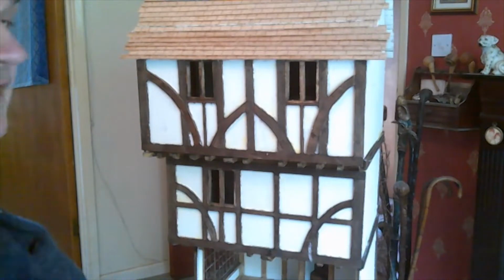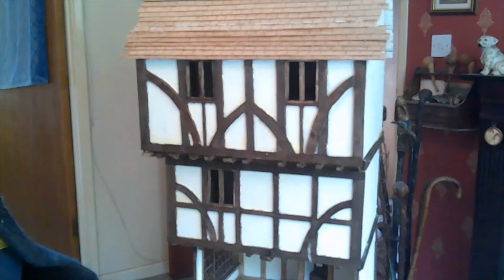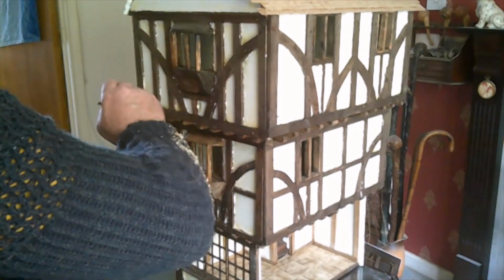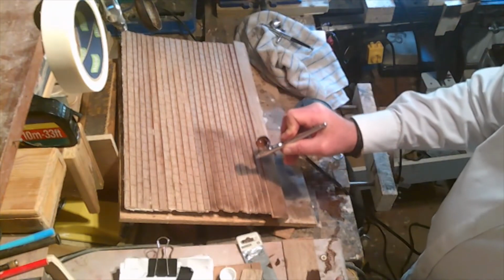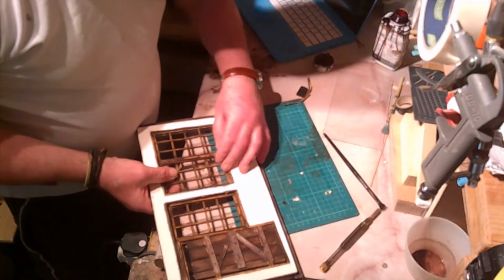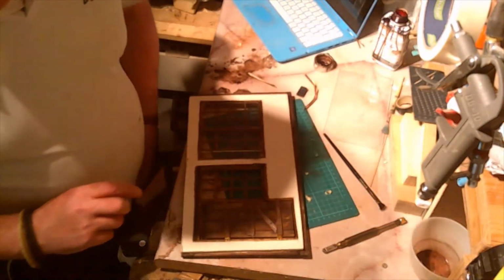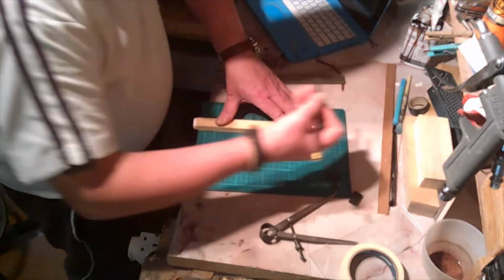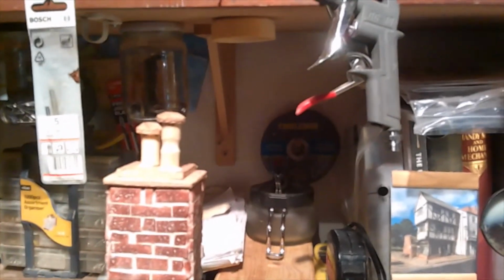The Tudor House Journeys End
Hi folks the journey has not ended as there's lots more to be going on with but I'll post that on Instagram @crafted.replications I hope tou enjoy the video and thanks as always for taking the time to read this :-)